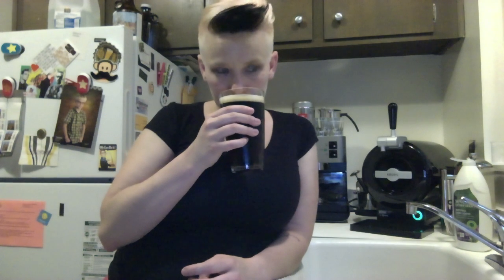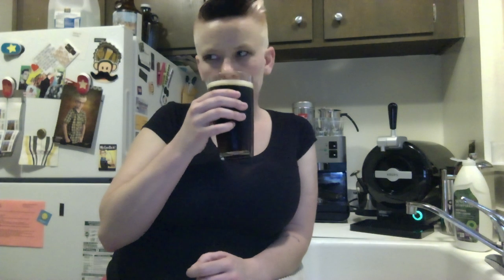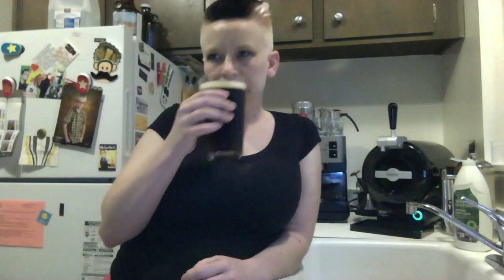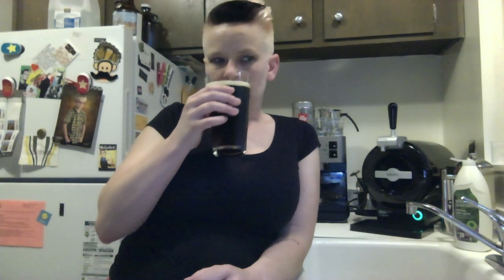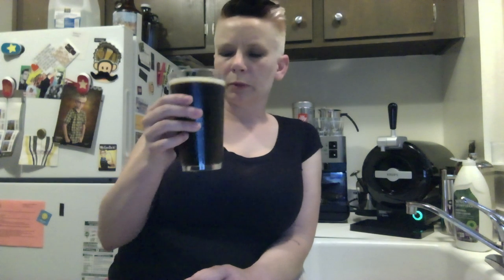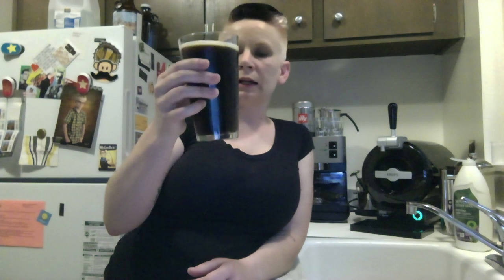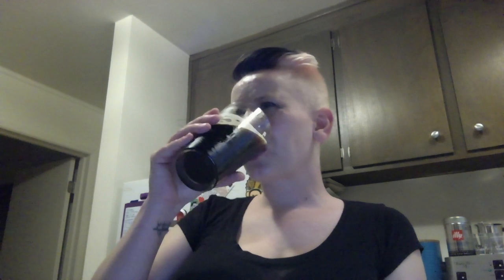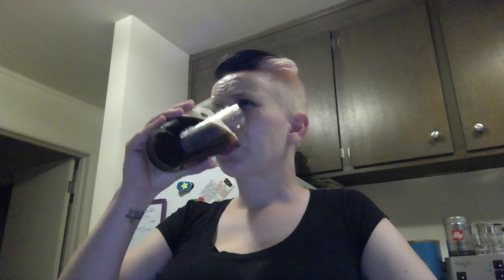Magnolia Brewing Company Cypress Brown Ale - Dark British Beer, British Brown Ale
A nice, light, and session-able English brown.  Chocolate and honey aroma.  Mellow malt flavor.  Slight smokiness (but I did have a BBQ going right outside my window).  15 IBUs and 3.7% ABV